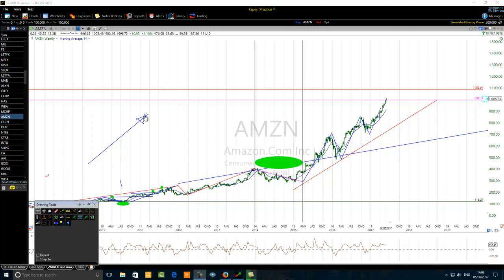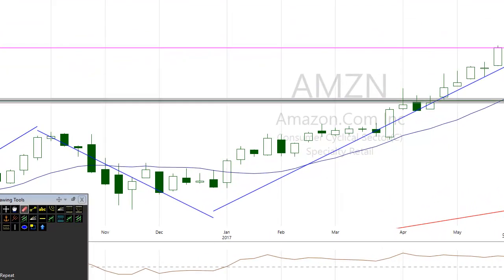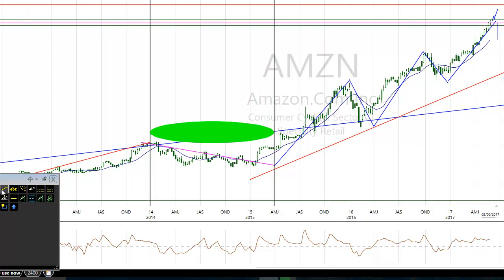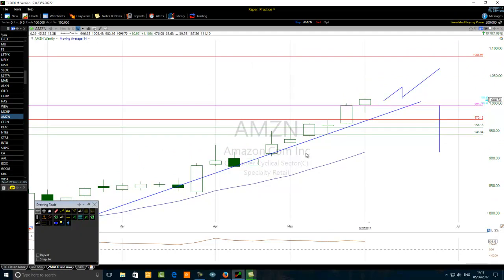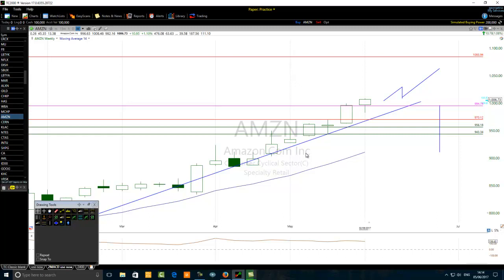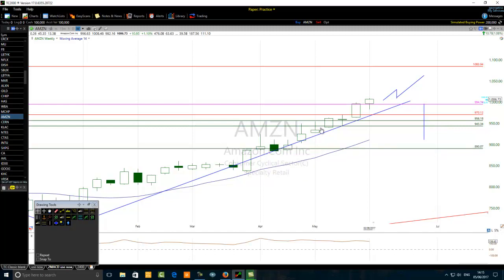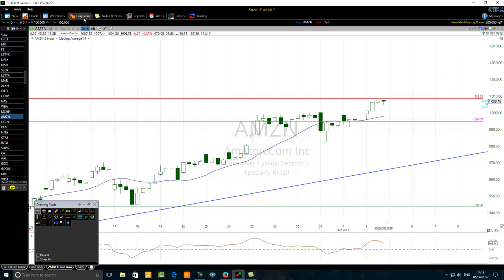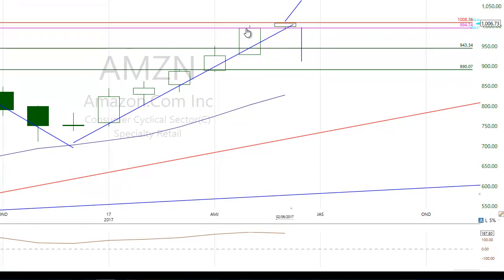How To Simplify Breakout Trading Like A Pro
A trading tutorial that reveals how to simplify breakout trading
like a pro.  Instead of looking too far, one can easily simplify
the breakout trading by using a candlestick bar's high or low
during a bullish or bearish trend.

Start simplifying your breakout trading today.